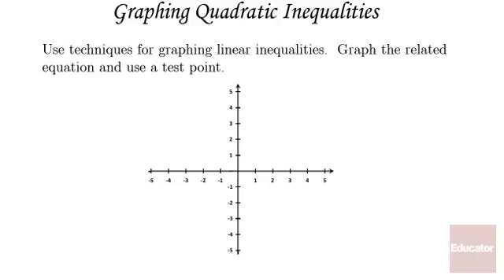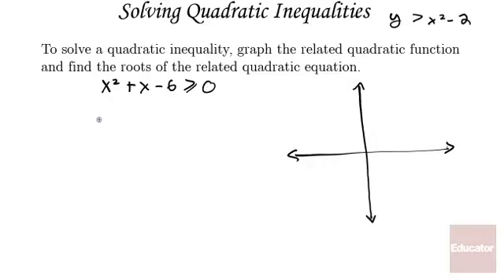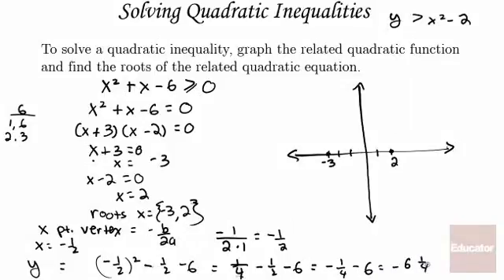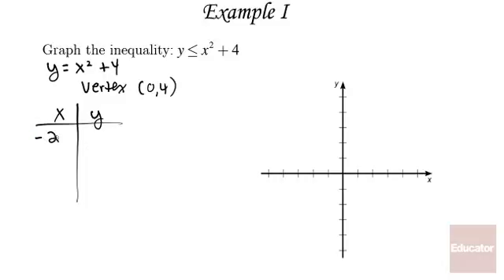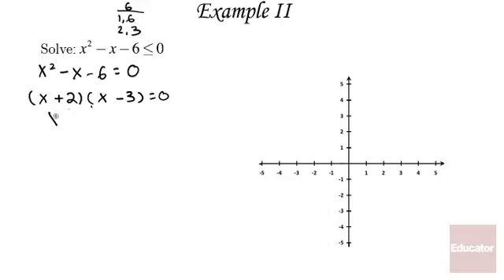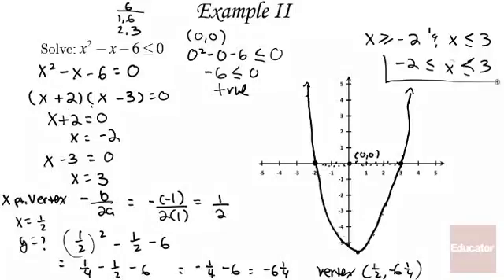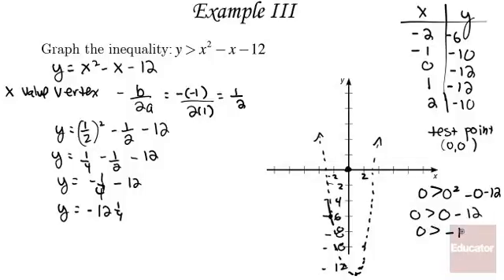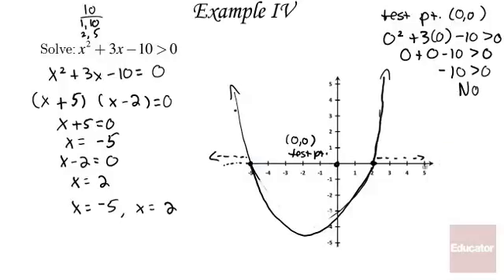Educator Algebra 2 01 Equations and Inequalities 05 8 Graphing and Solving Quadratic Inequal